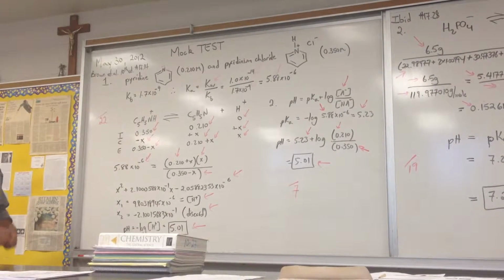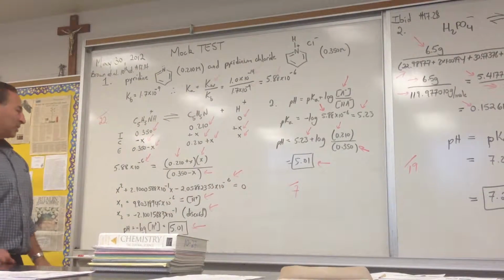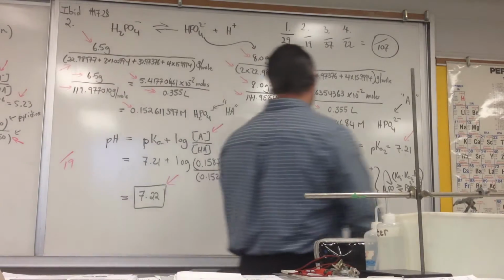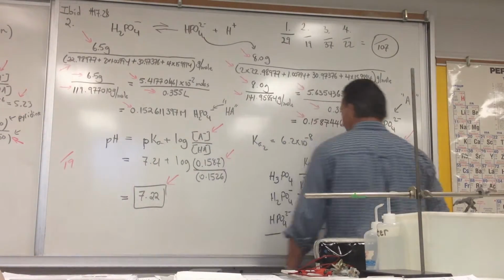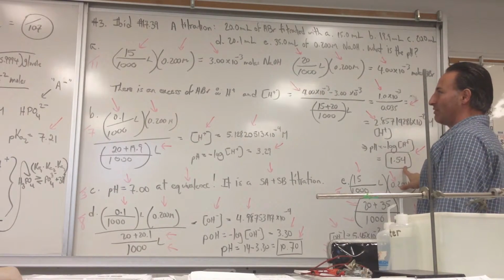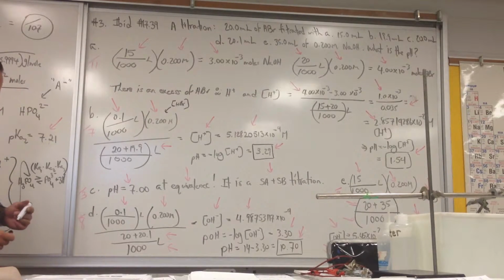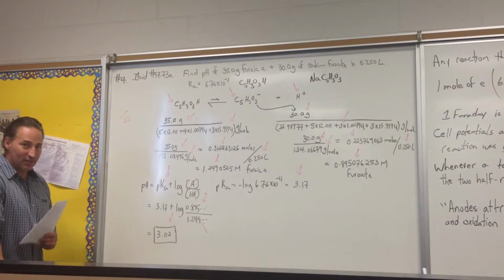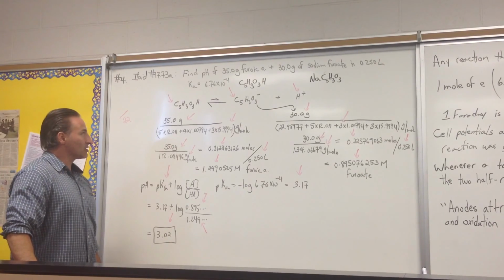Acids and Bases P.12: Mock Test 2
Mock Test on Equilibria relating to buffer.